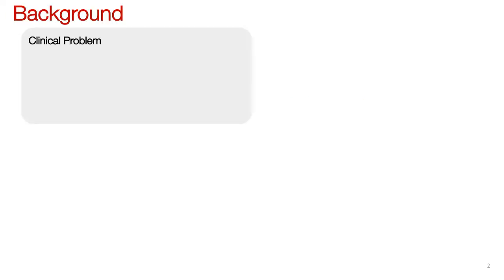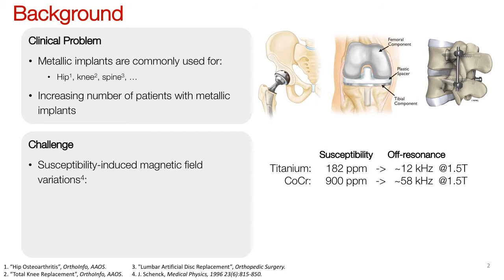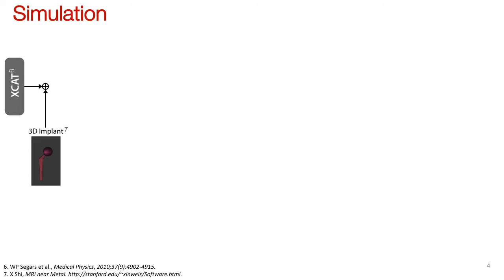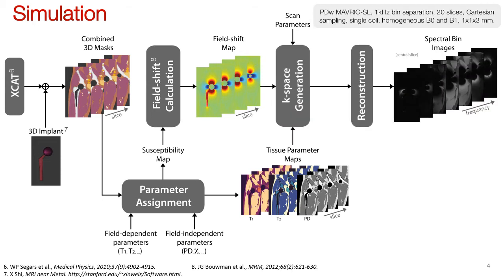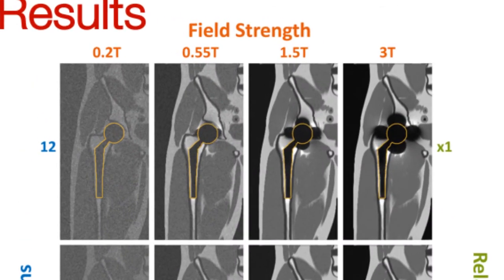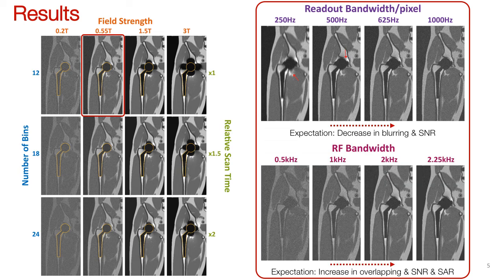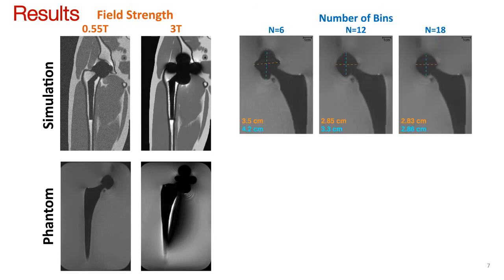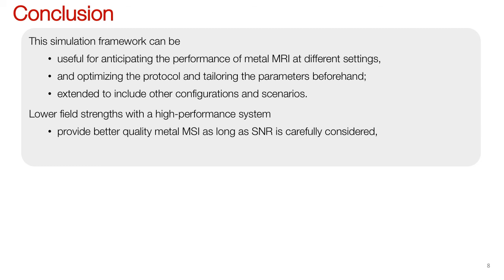Kubra Keskin | Realistic Simulation of MRI Metal Artifact and Field Strength Dependence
PhD student Kubra Keskin speaks at Proc. ISMRM 29th Scientific Session, Online, May 2021, p3539.

K Keskin, BA Hargreaves, KS Nayak